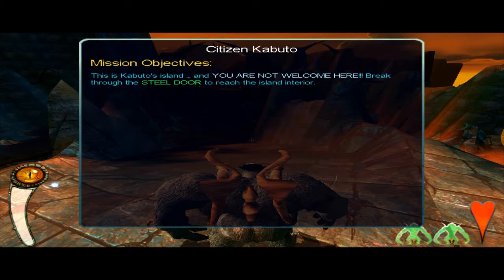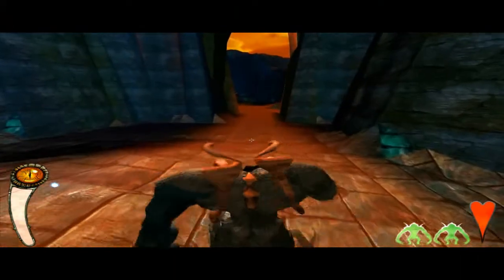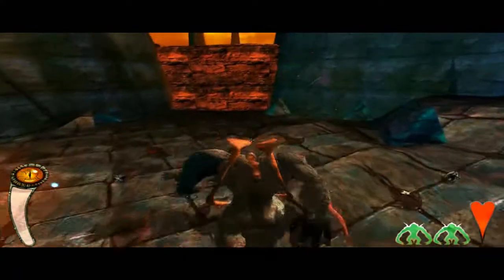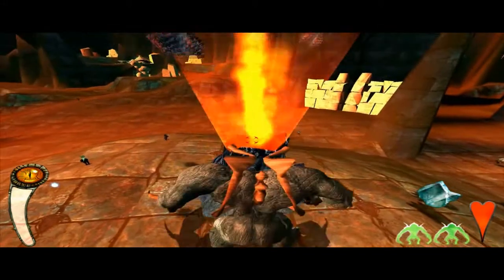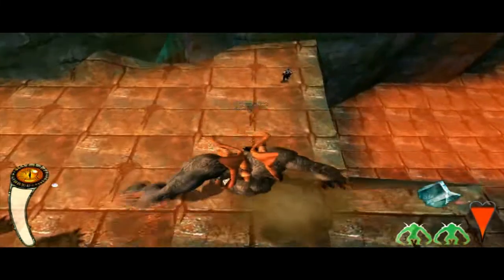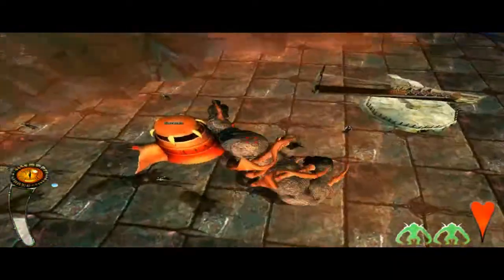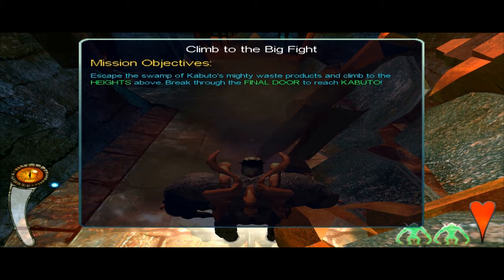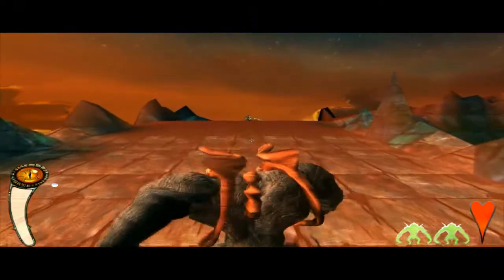Lets Replay Giants Citizen Kabuto #37 Kabuto's Island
Ok, I said I wasn't going to do the Kabuto mission but I decided to do the last Story just to show what you can do as Kabuto and why his part is the worst of the game.